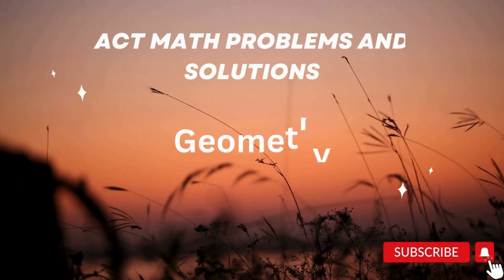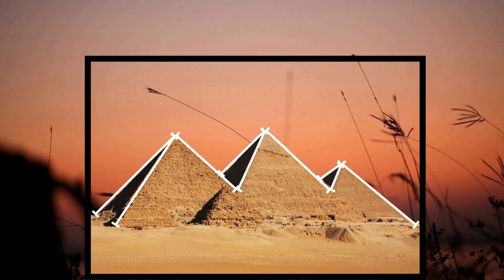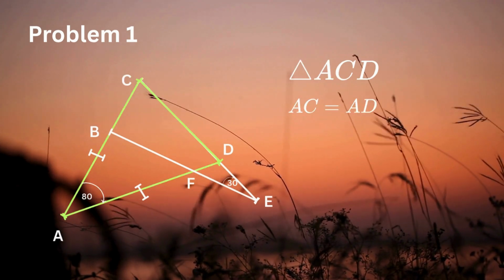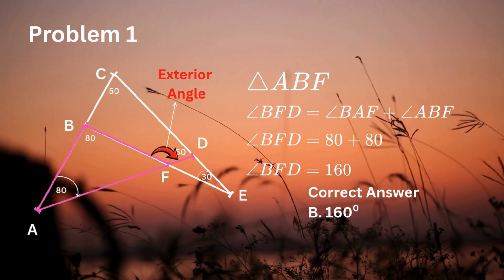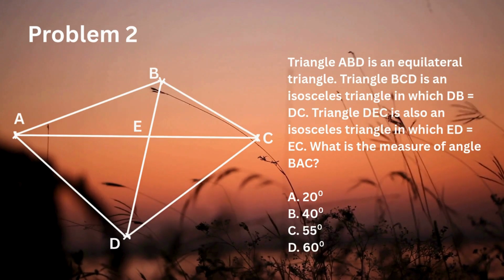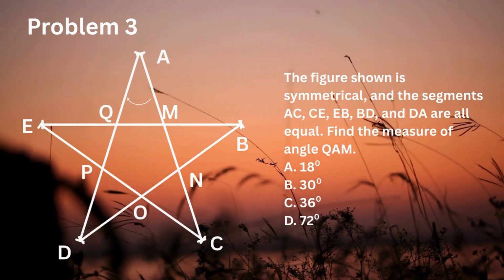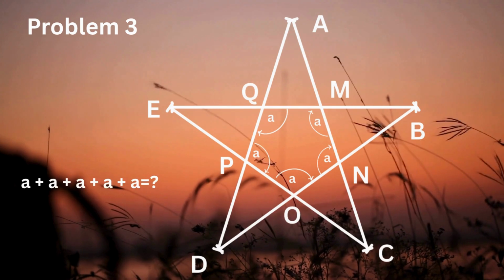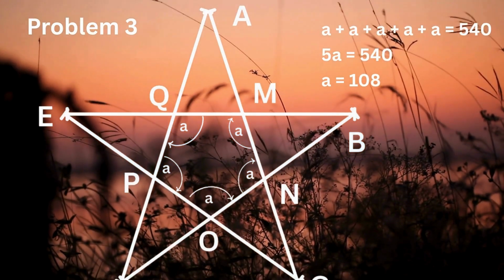ACT Math Prep Problems and Solutions – Angles in a Triangle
Under the ACT Math syllabus, plane geometry is one of the major areas covered on the test. The following topics should be studied before taking the ACT Math exam, and the purpose of this prep channel is to help students review these concepts ahead of time.
Scope of Study in Plane Geometry:
1. Angles
2. Lines and Length
3. Triangles
4. Quadrilaterals
5. Polygons
6. Circles
7. Area
8. Volume
Questions involving angles in a triangle play an important role because this knowledge is also needed for many other question types. For example, understanding the sum of interior angles and exterior angles is often combined with concepts such as finding the area of a figure.
Video Topics include:
1. Sum of the interior angles of a triangle             0:10
2. Angles in isosceles and equilateral triangles  0:20
3. Exterior angles     0:40
4. Problem 1      0:55
5. Problem 2      1:20
6. Problem 3      2:25
The ACT is not a difficult test, but many problem types and styles appear repeatedly. Students become more confident as they practice and prepare. ACT Math prep exercises help strengthen your skills and get you mentally ready for the test.
Note:
The official website of ACT, Inc.™ is act.org. This channel does not contain any information from the official site.